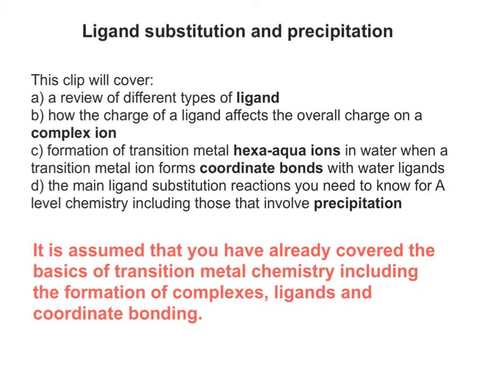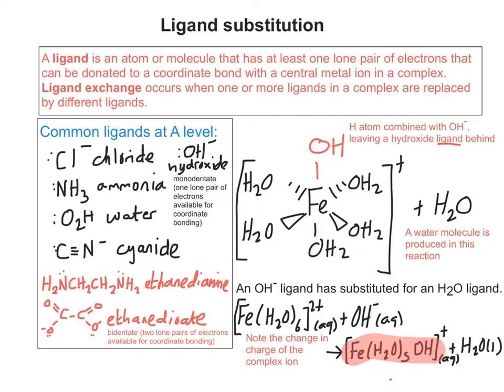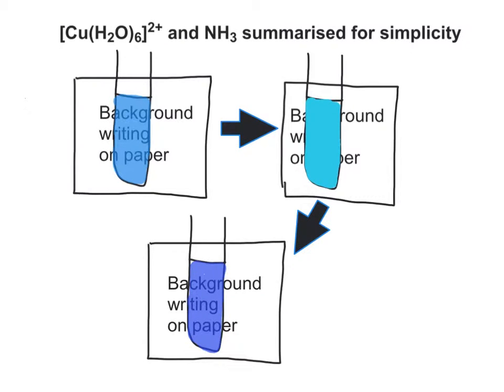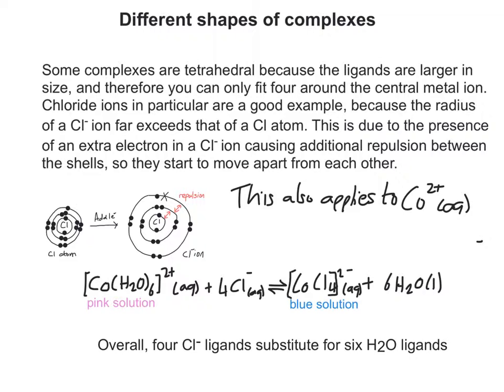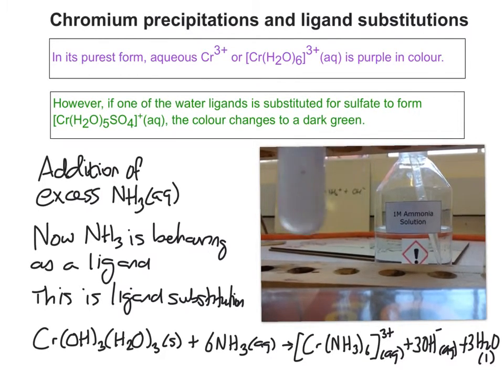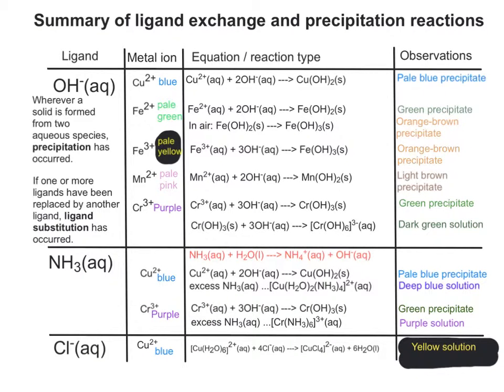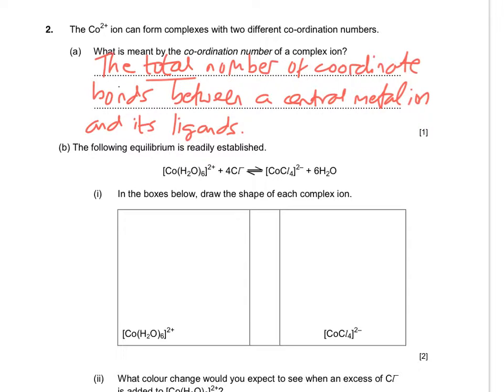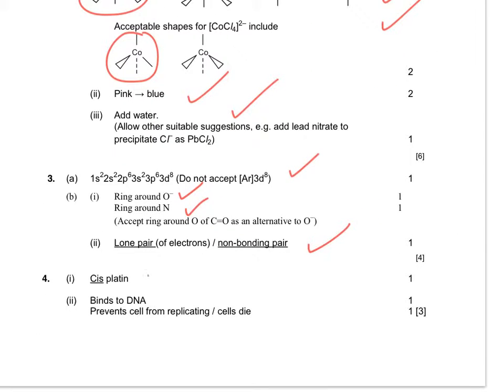Ligand substitution & precipitation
An updated version of the old clip with two short video demonstrations of chromium reactions from our practical session.